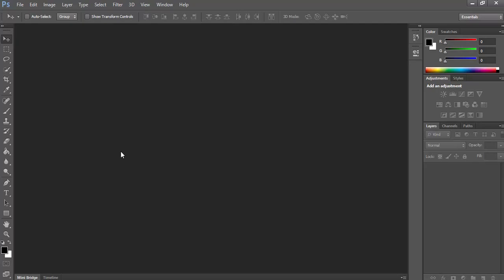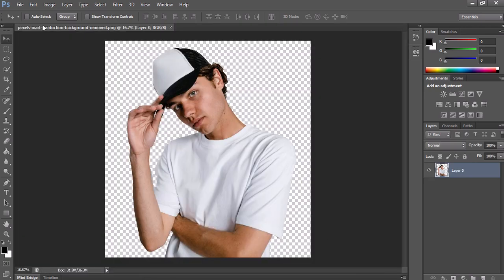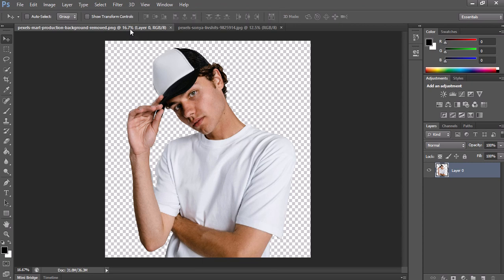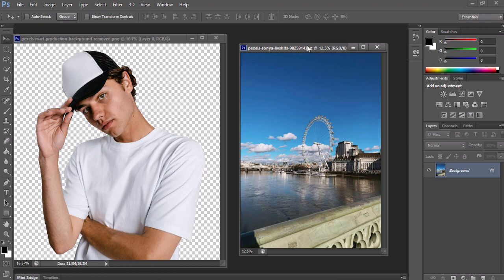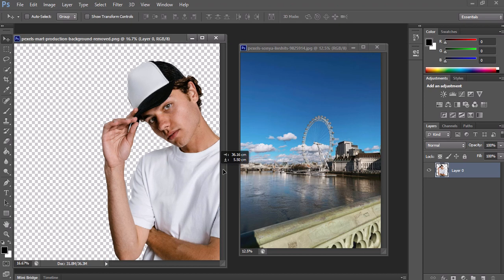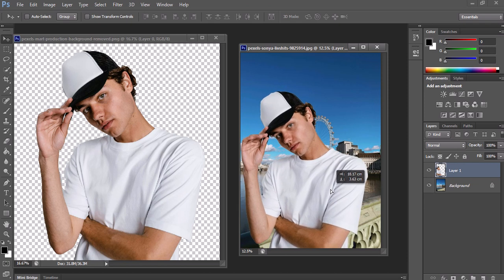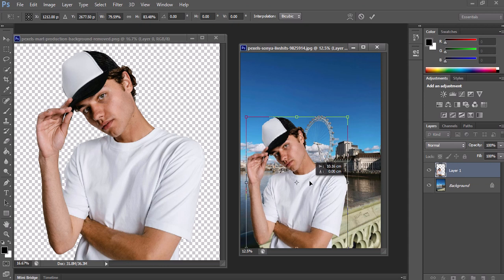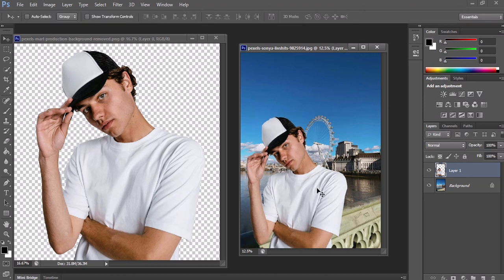How to put one image on top of another in Photoshop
Short tutorial videos explaining how to place one image on top of another image in Photoshop